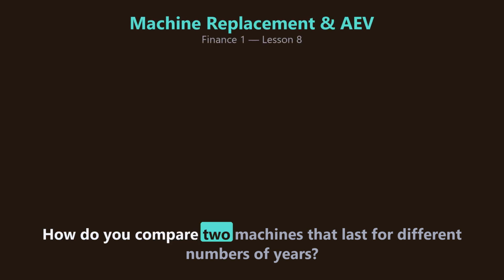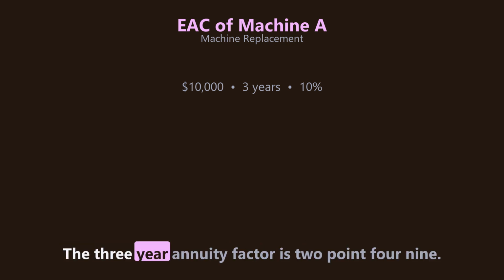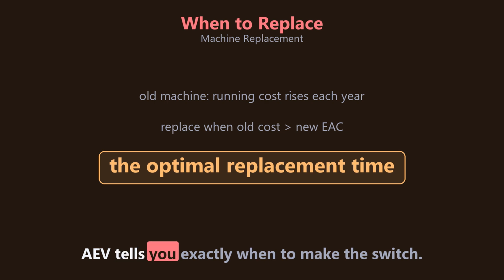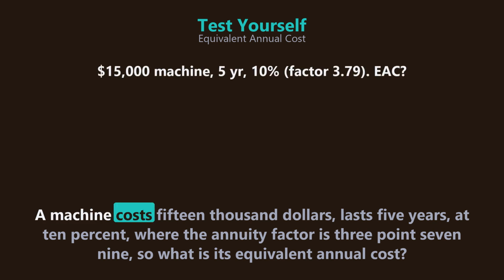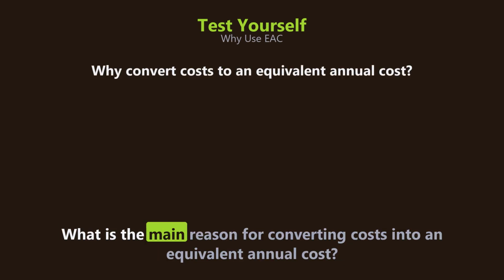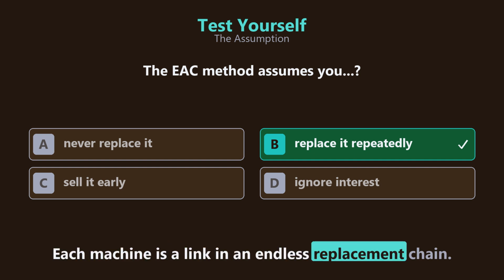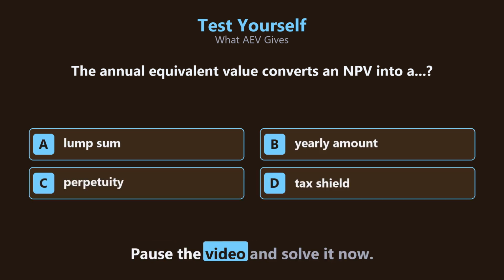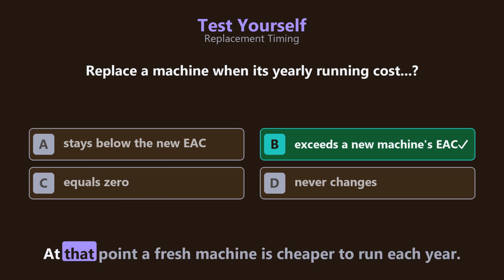Machine Replacement and Annual Equivalent Value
Optimal replacement timing and the annual equivalent value method.

Part of the Finance Fundamentals course - a complete introduction to finance and investments for undergraduate students, taught step by step with worked examples and self-test questions.

Every lesson is built from short, focused explanations that run straight through, so you can follow the full topic in one sitting.